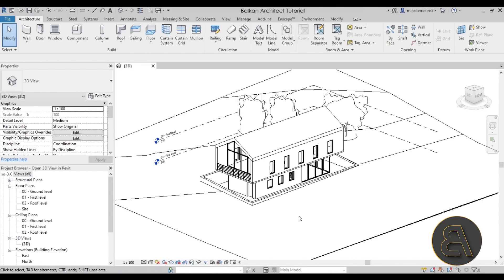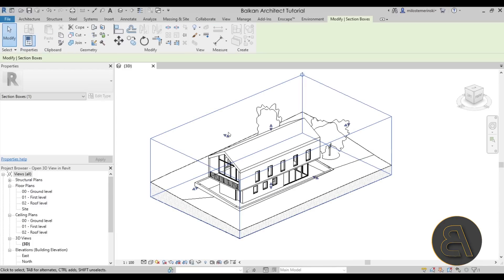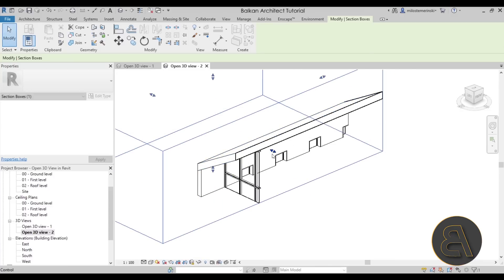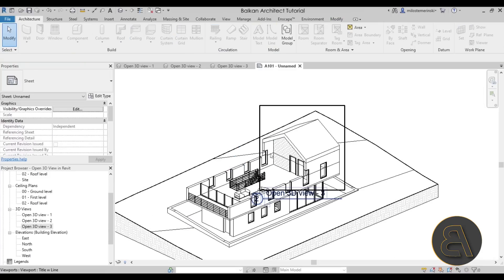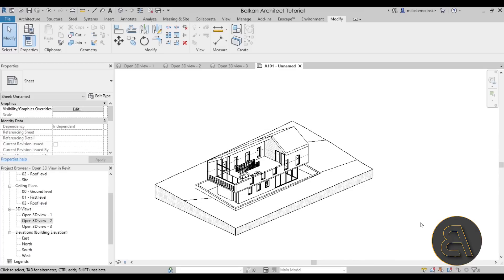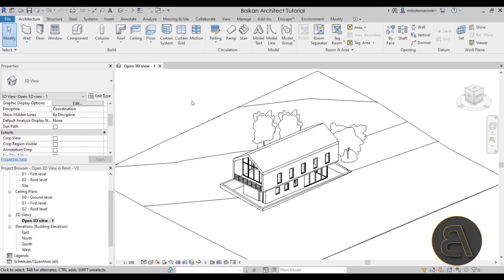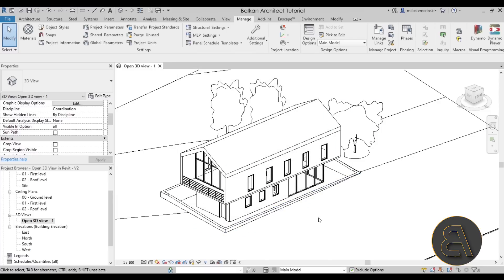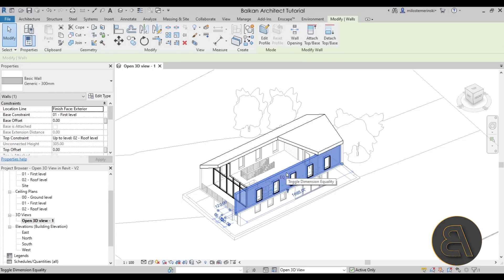Open 3D View in Revit Tutorial